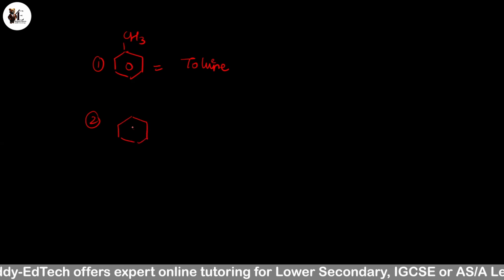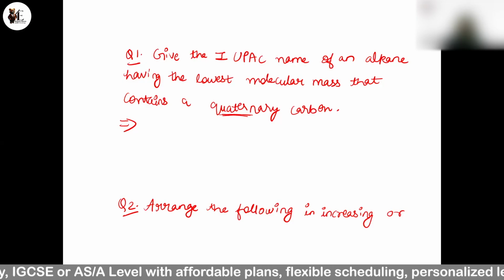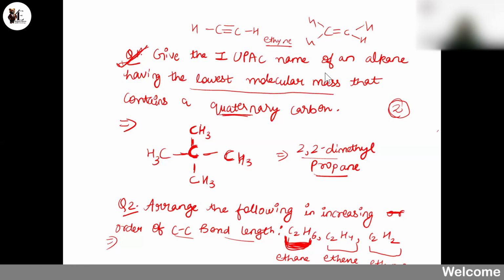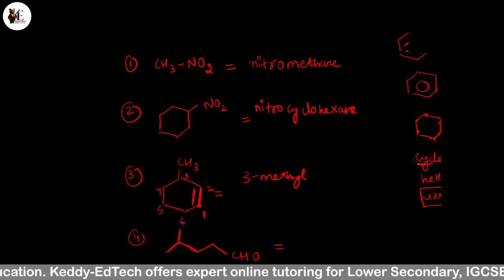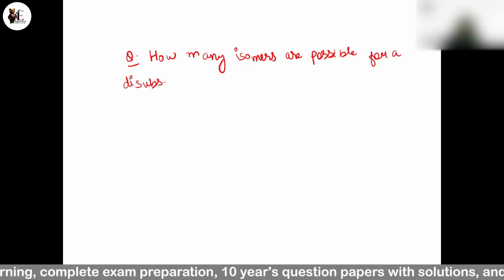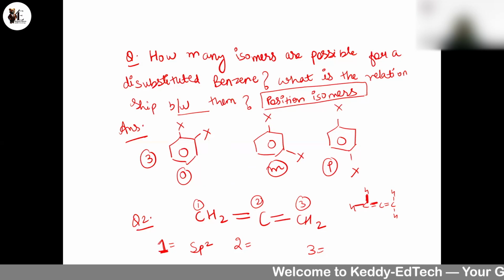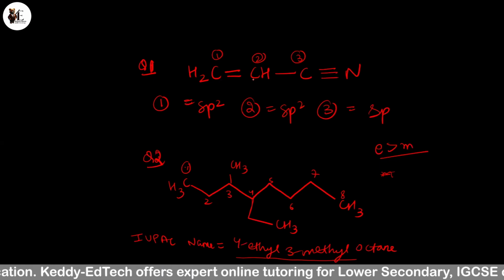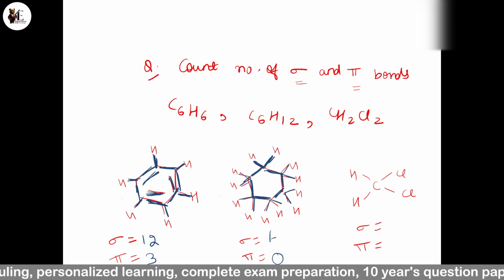ORGANIC CHEMISTRY | Keddy Edtech | Cambridge Online Tuition for Grade 6 to A-Level | Learn Smarter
In this video, we explain NOMENCLATURE OF THE COMPOUND in a simple, exam-focused way to help you score higher and understand concepts clearly.

Easy explanation of NOMENCLATURE OF THE COMPOUND